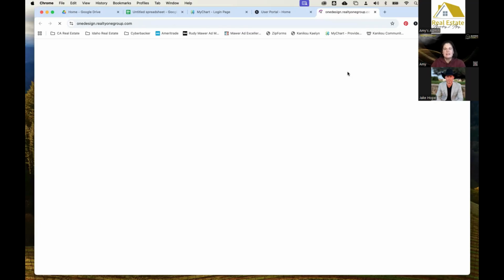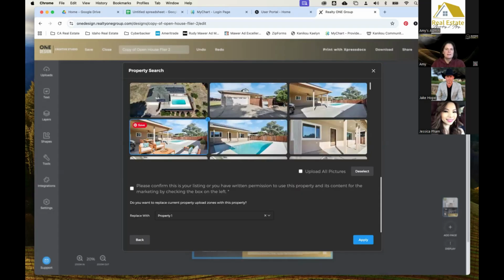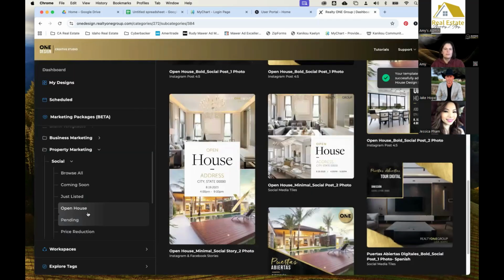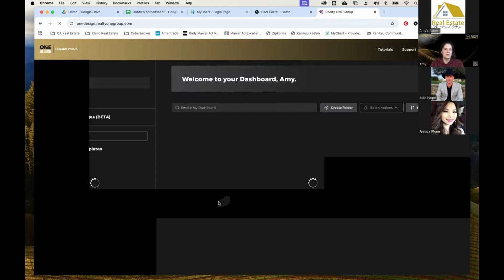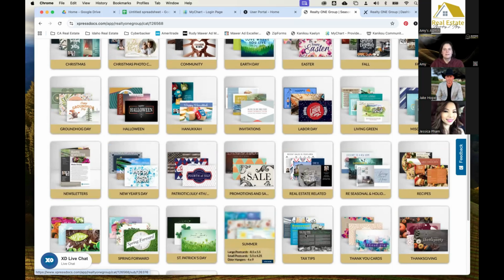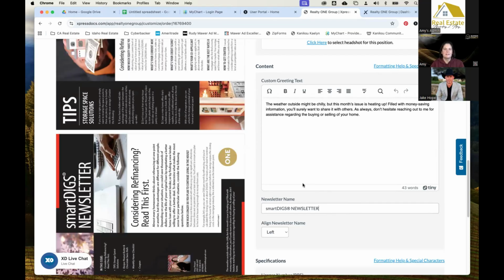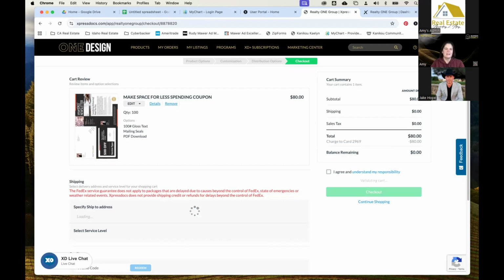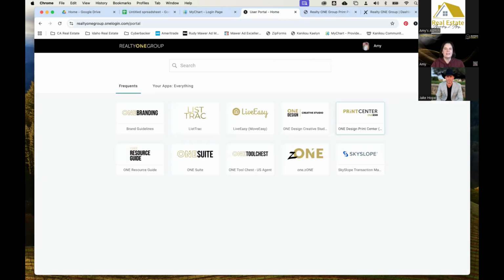Day 5: Marketing with Style Using Print Center and Xpress Docs